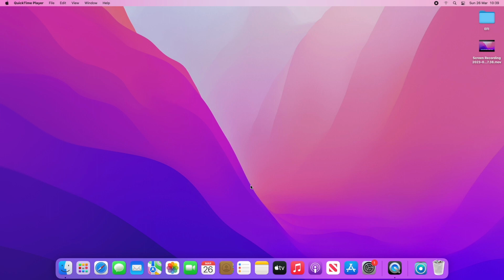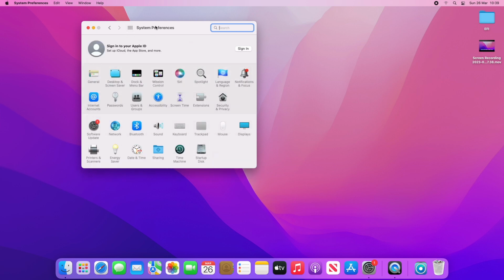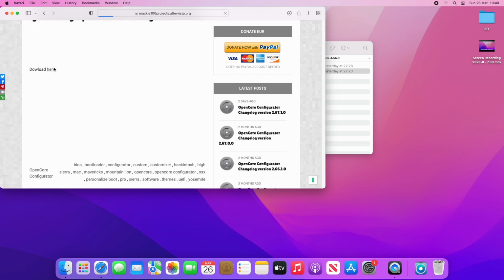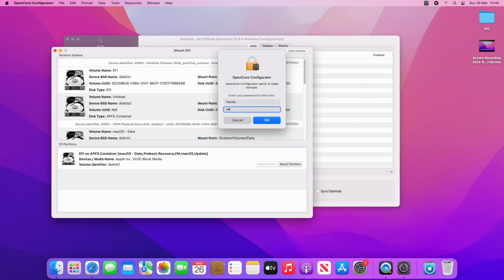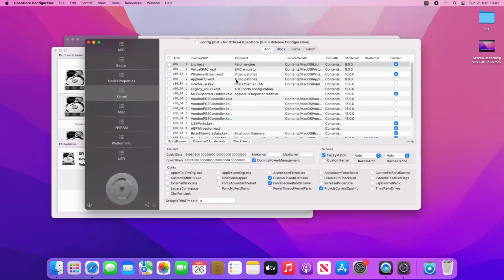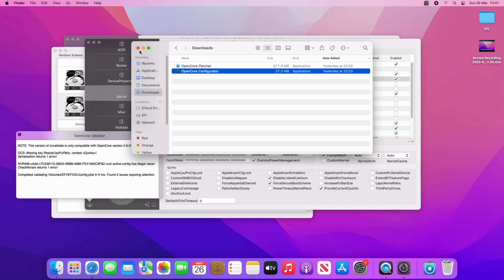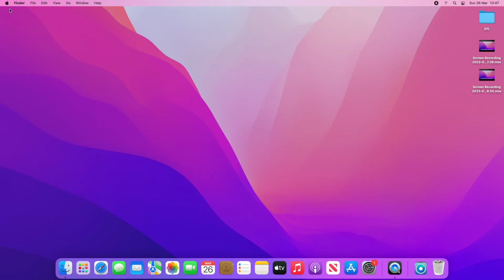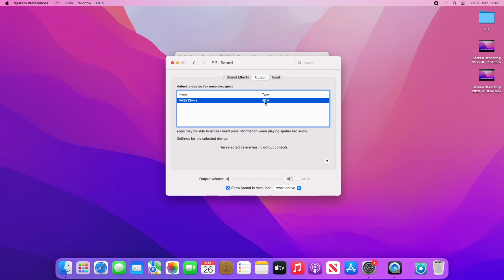How To Fix Audio On Your Hackintosh